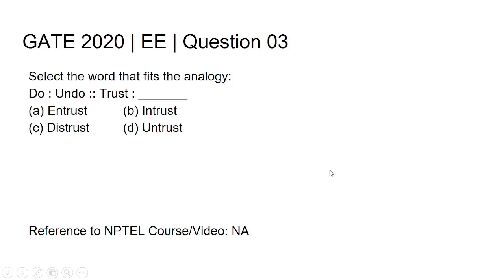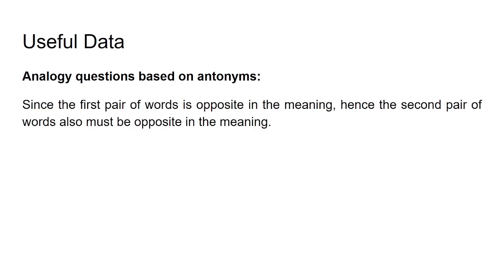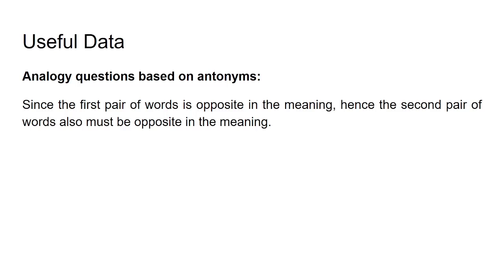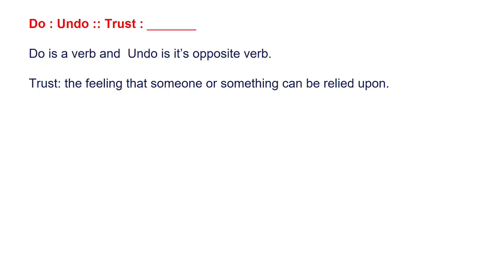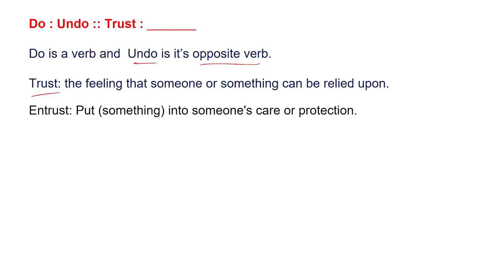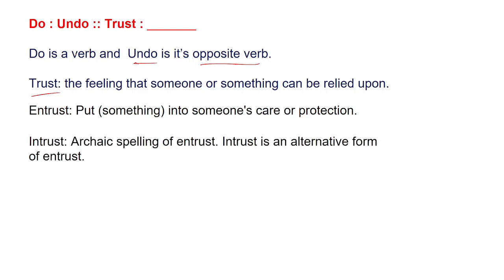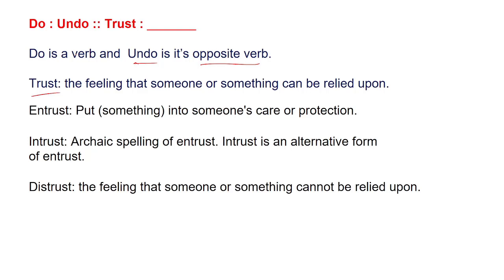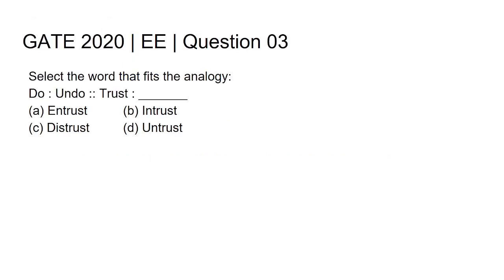Q3 APT EE 2020